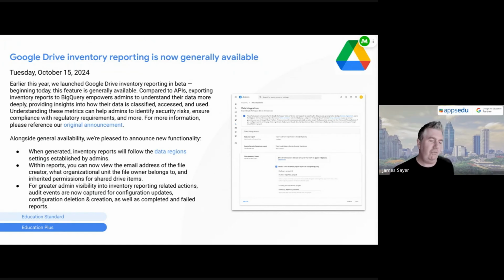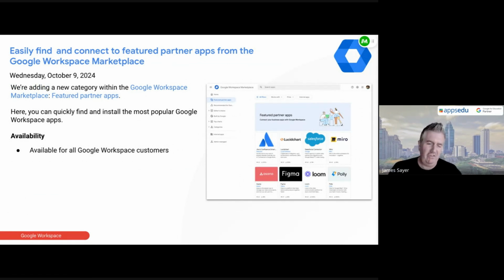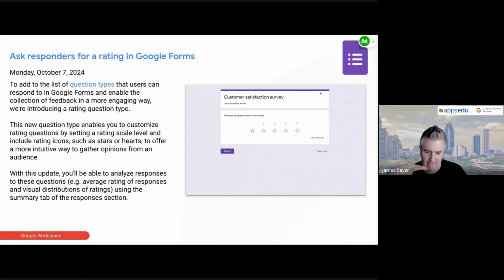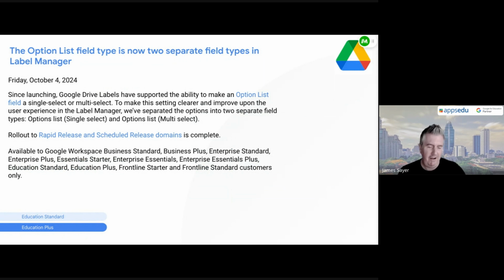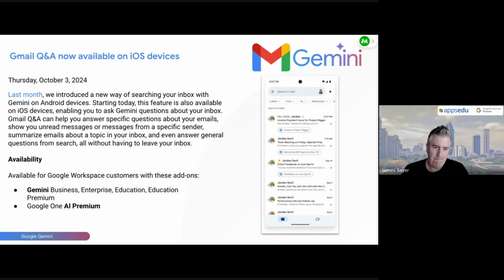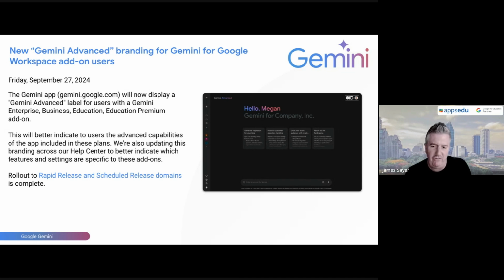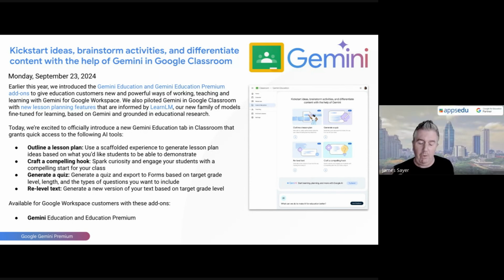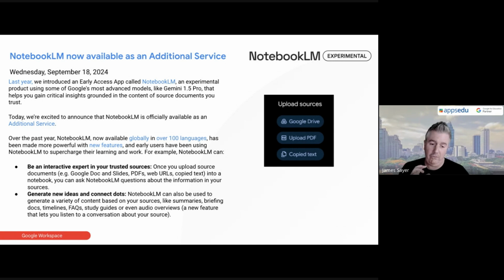Google Workspace Updates - October 2024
We also saw the General Availability of critical features for security and data migration.

This video breaks down every key feature rolled out across Docs, Chat, Meet, and the Admin Console, demonstrating the new tools that will enhance your productivity and streamline security compliance.